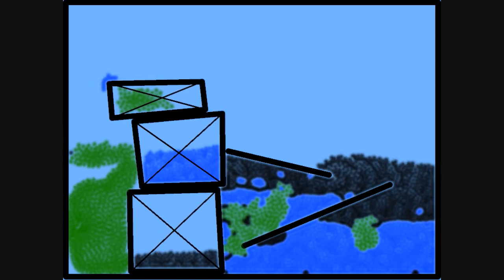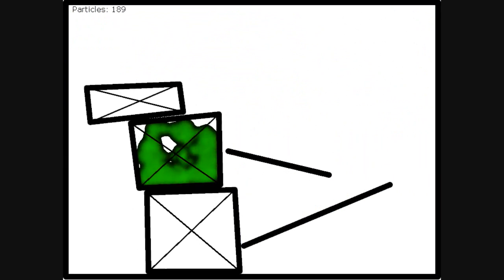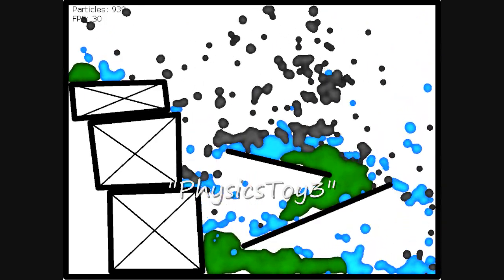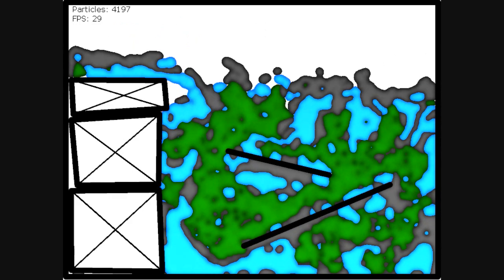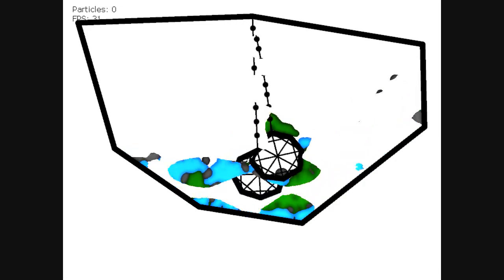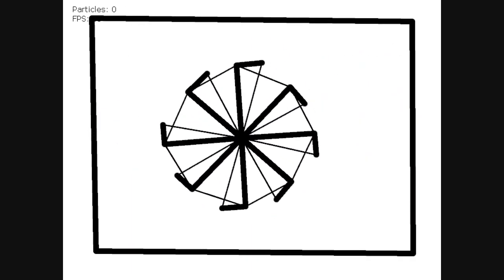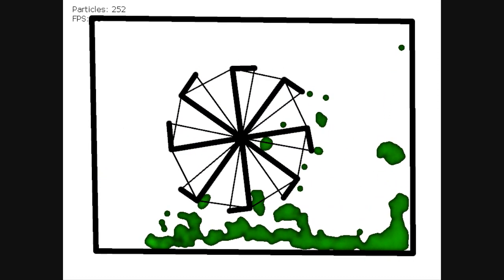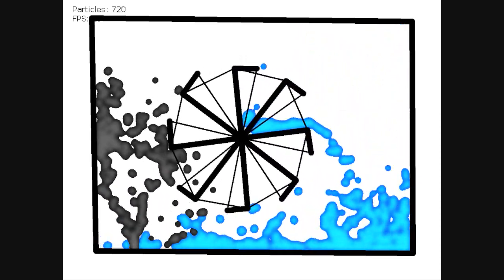Kotsoft's Physics Toy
More Kotsoft stuff.

Hold D(rag) and move mouse over point: The selected (red) points will be attracted to the mouse

You MUST have the following for this to work:
DirectX 9.0c (even if you have DX10 already)